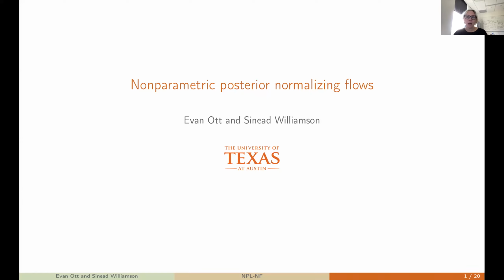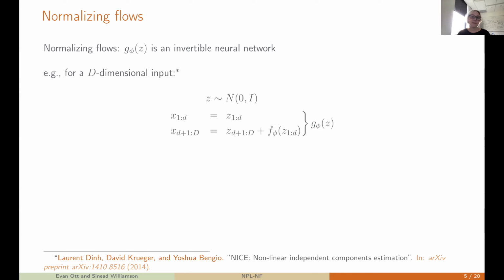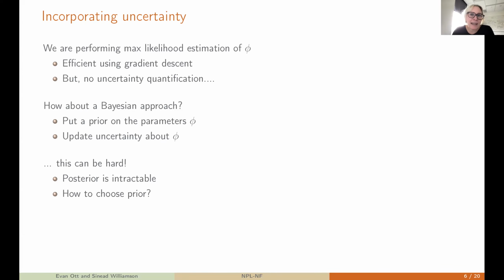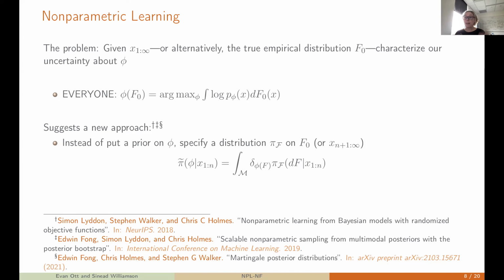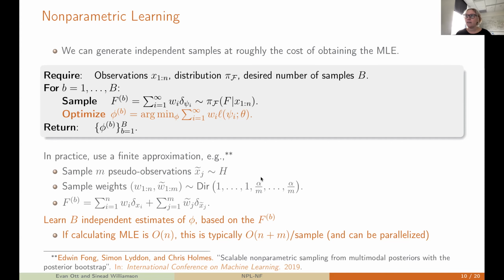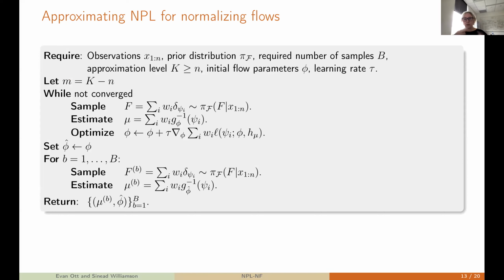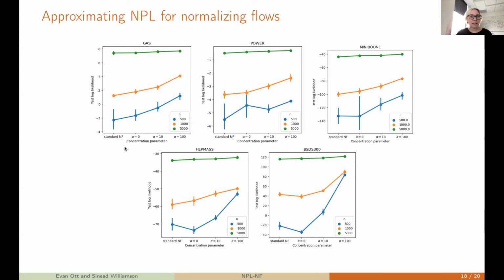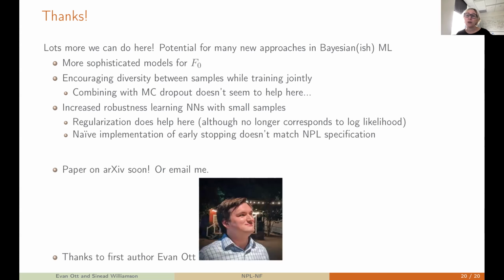Sinead Williamson BNP-ISBA November 2nd 2022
Posterior normalizing flows